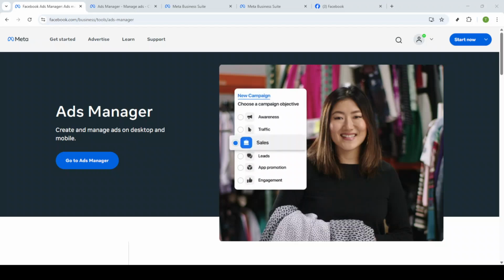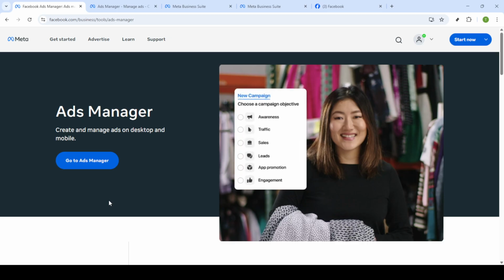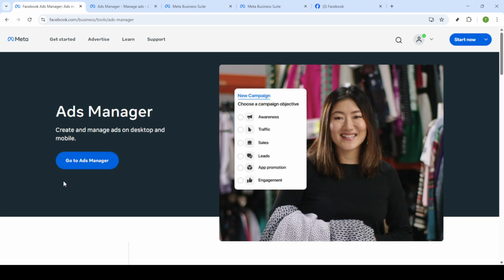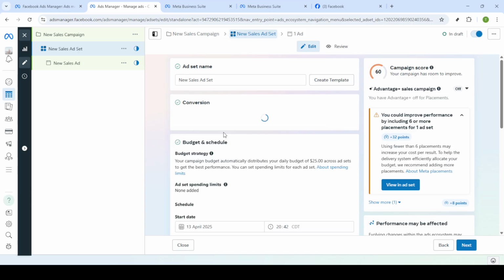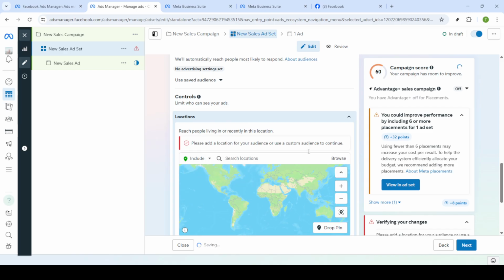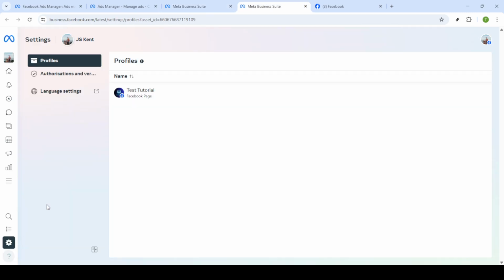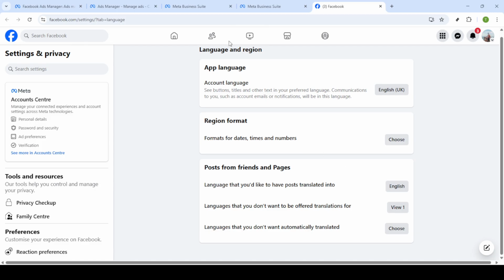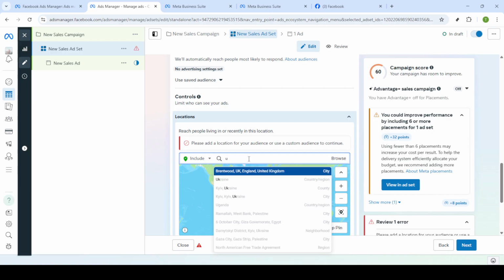How to Change Your Facebook Ads Location Targeting Radius From Miles to KM [2025 Full Guide]